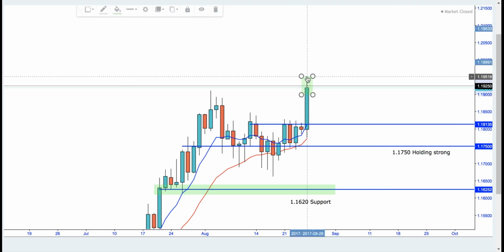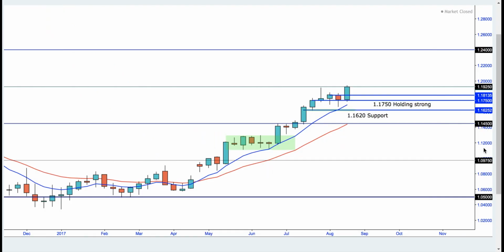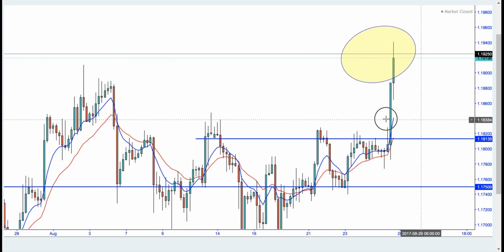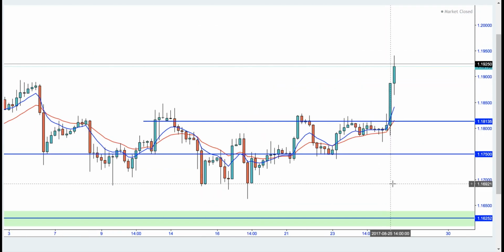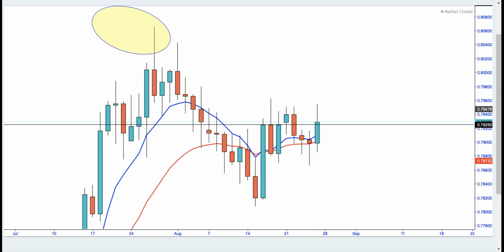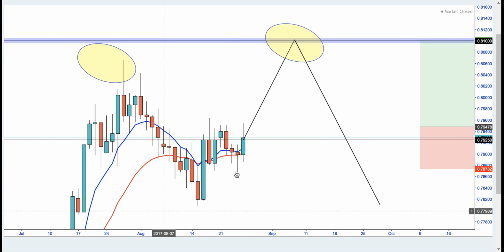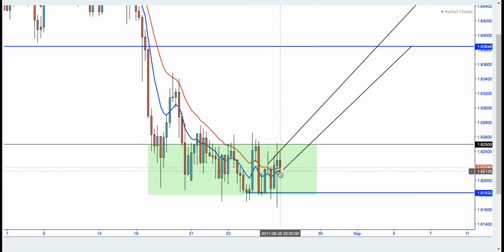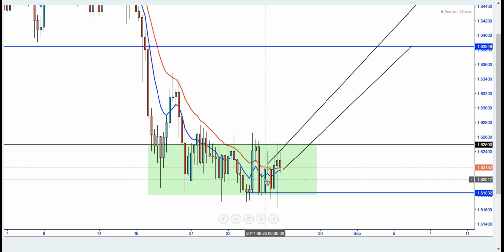11.3 Moving Average and Trend Reversals